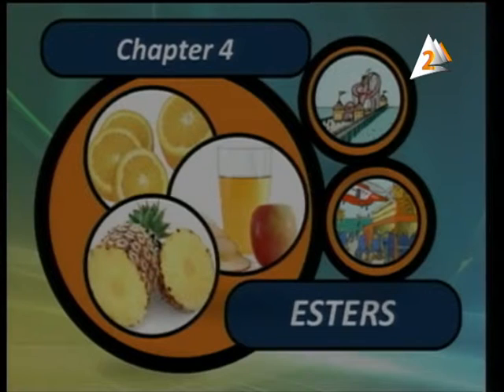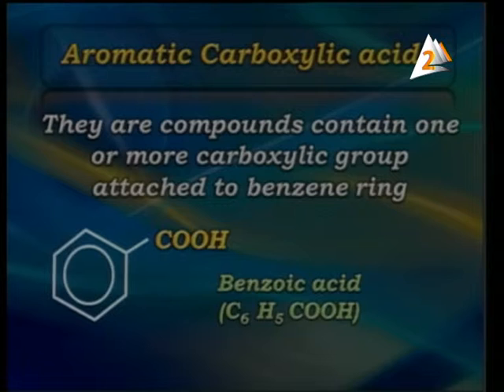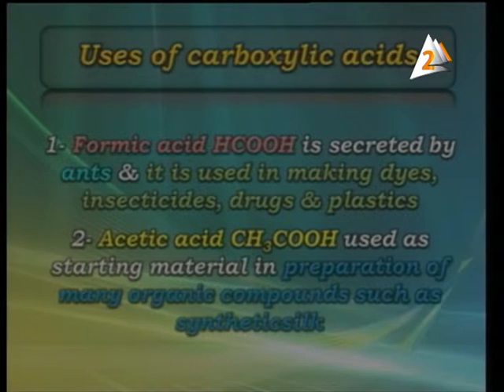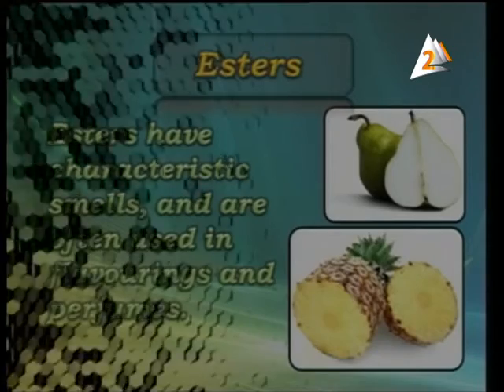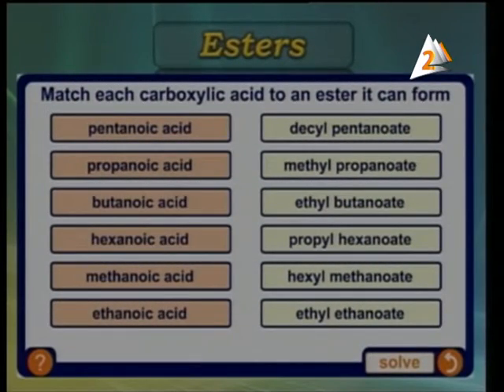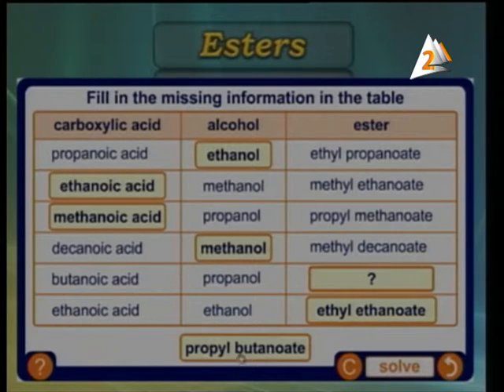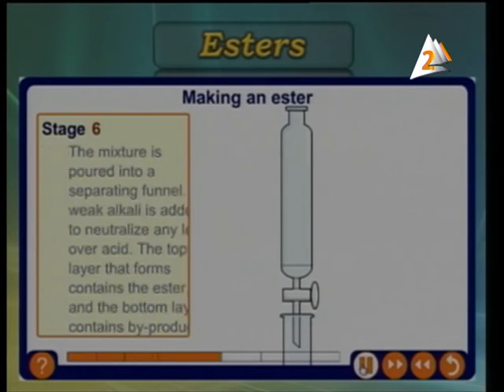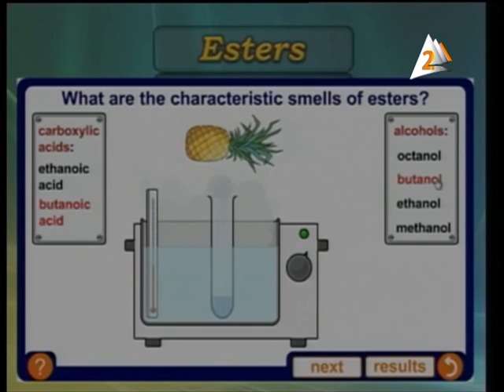CHEMISTRY ESTERS AND CARBOXYLIC ACID PART 1 3rd secondary MR MOHAMMED SAEEDكيمياء 3ثانوي لغات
esters and carboxylic acid is an important lesson in chemistry hope you find it easy with me